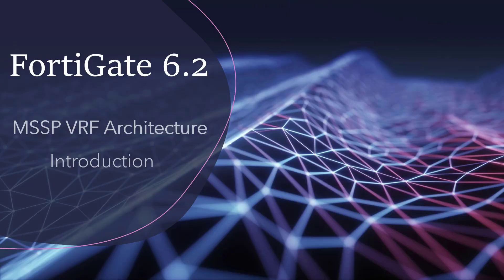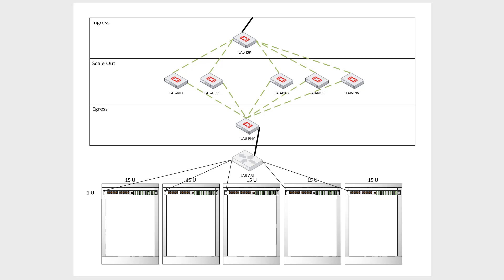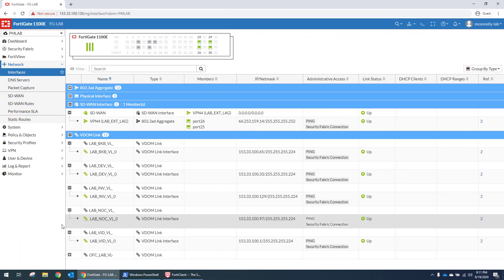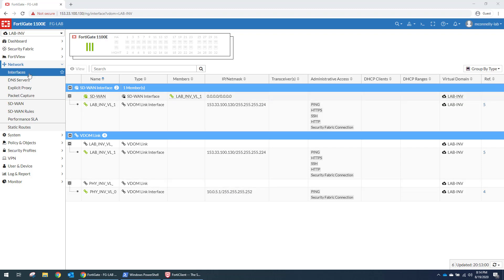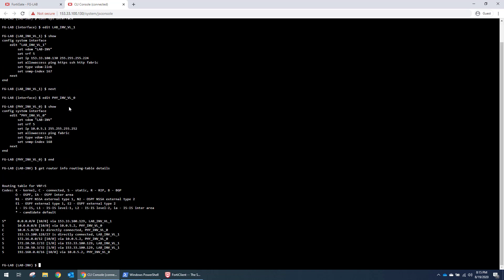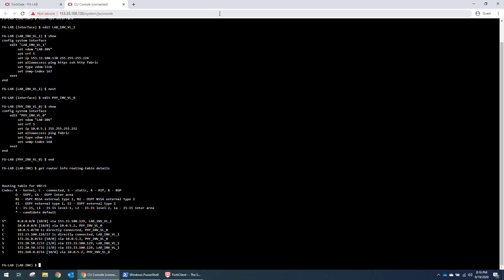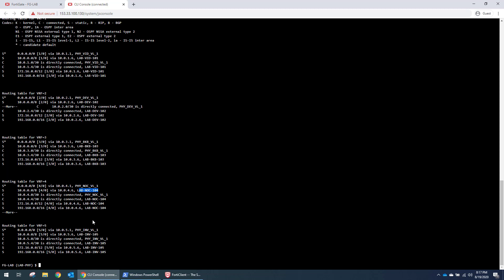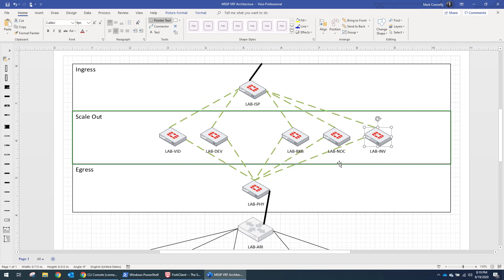MSSP VRF Architecture-Introduction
In this video we give an overview of how to configure a mid size firewall or higher to support multiple customers via VDOMs and VRF.